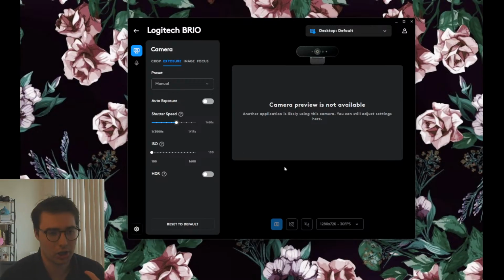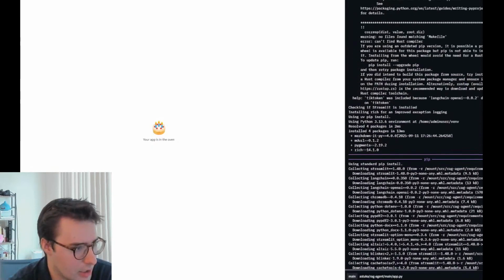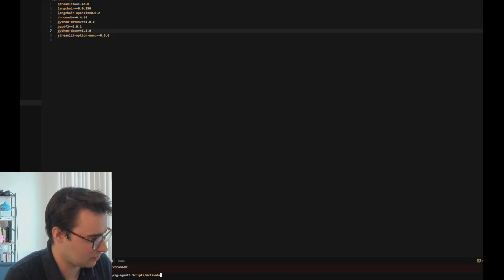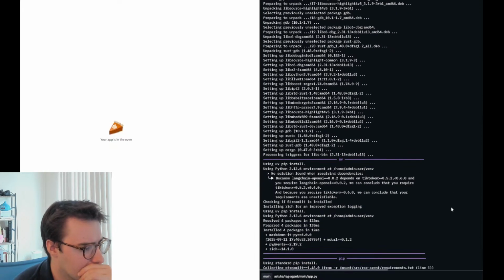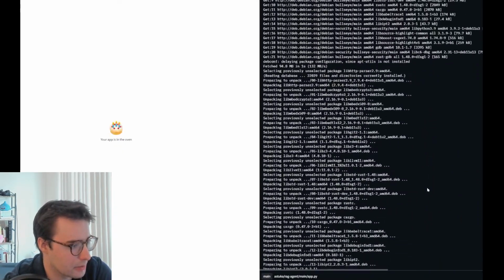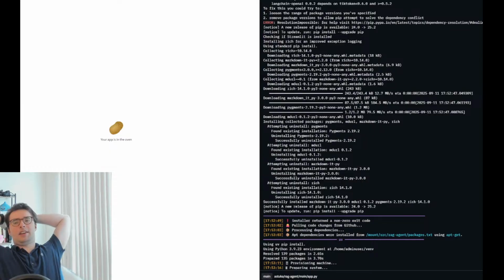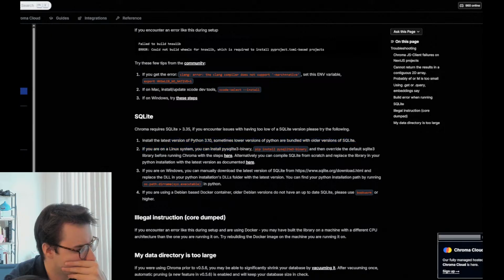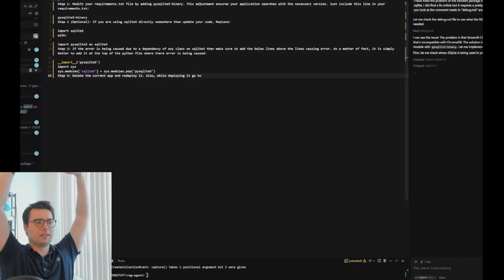Hopefully fixing the Streamlit deployment for RAG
Test stream mostly